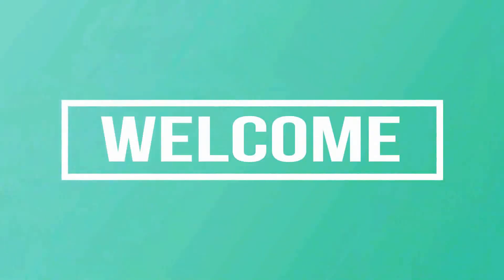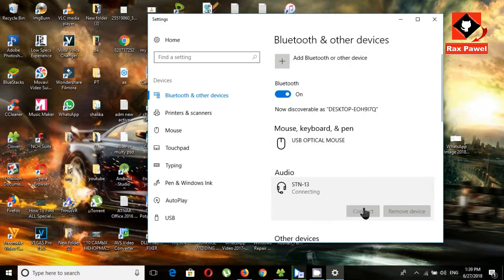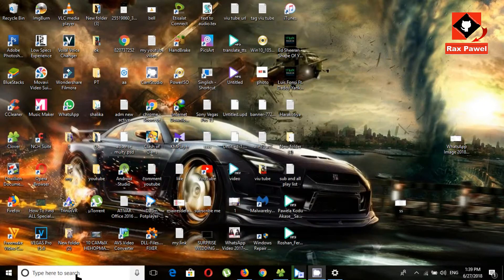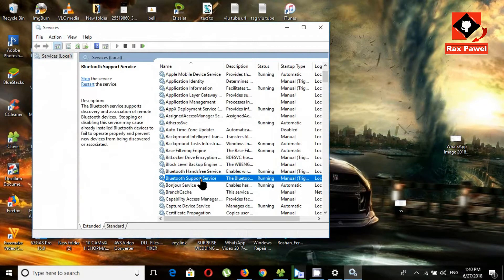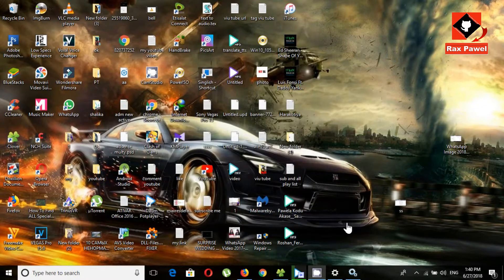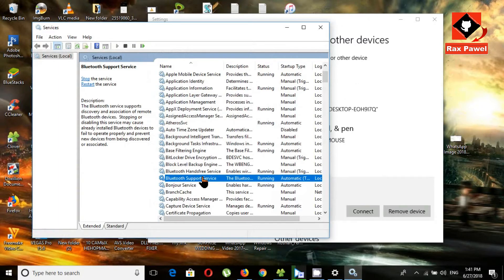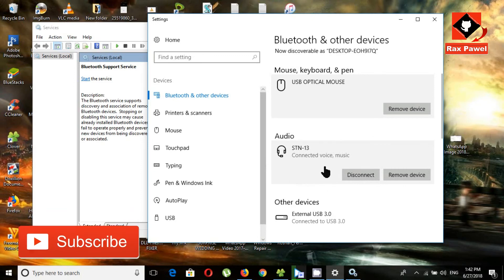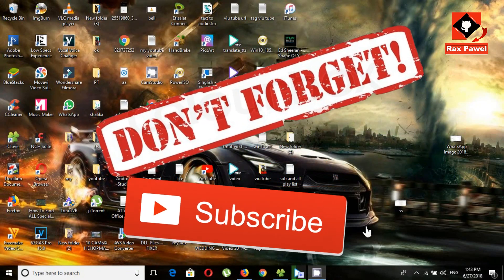Bluetooth Not Working in Windows 10? (SOLVED)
How to Fix Bluetooth Problem in Windows 10

Bluetooth not working in Windows 10? Unable to send and receive files through bluetooth in Windows 10? You can fix all bluetooth connection problems in Windows 10 by these four simple methods.

Here I am showing 3 simple steps/ways to fix the Bluetooth not working problems/Bluetooth device not connecting to Windows 10 laptop or pcs. After watching this quick video I hope you can find the best way to solve Bluetooth connection issues with Bluetooth mouse, Bluetooth keyboard Bluetooth speaker or any other devices not working/not responding problem using Windows 10.